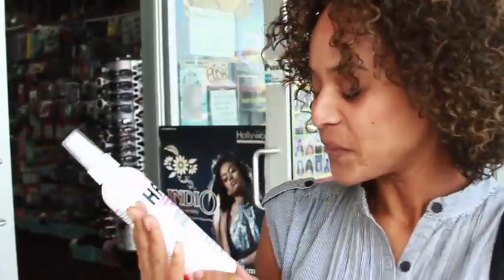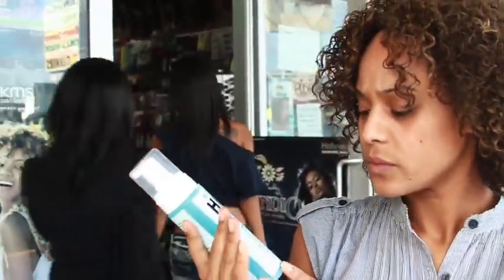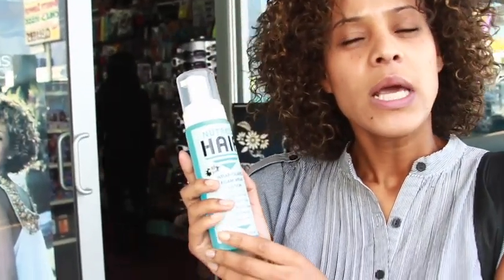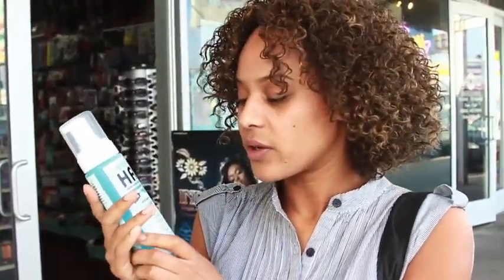Nutress Hair: Why Women Love it!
Check out why women enjoy using Nutress Hair products!